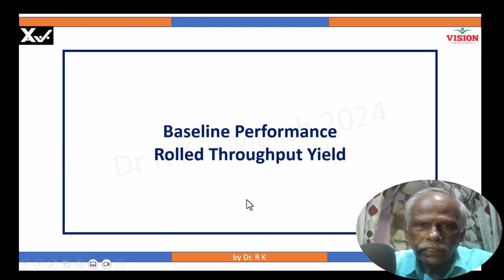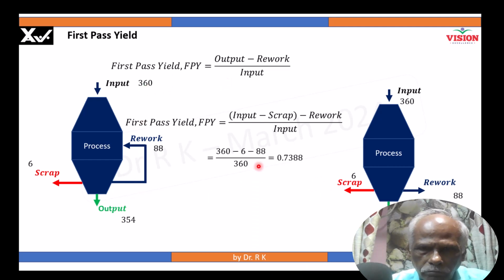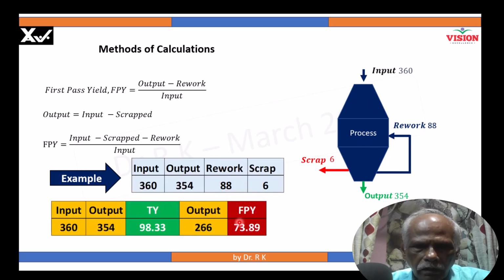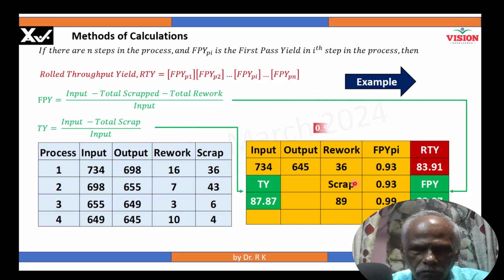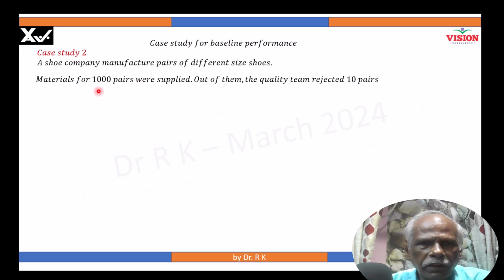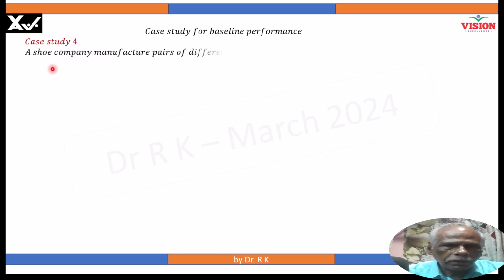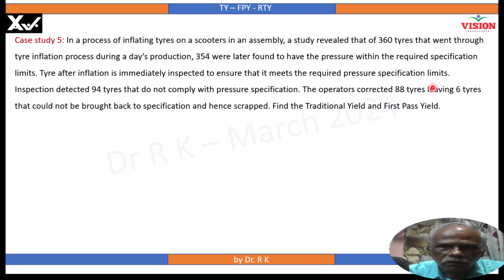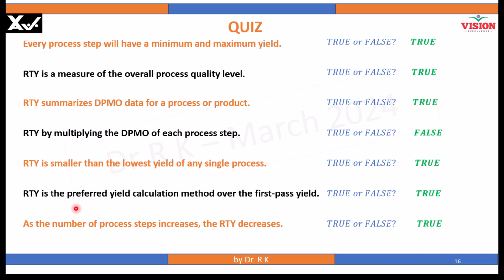Baseline Performance - Rolled Throughput Yield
Green Belt participants can learn about Traditional Yield, First Pass Yield and Rolled Throughput Yield in this video. The best measure for baseline performance is explained in this video.